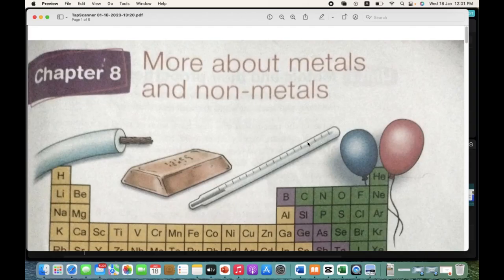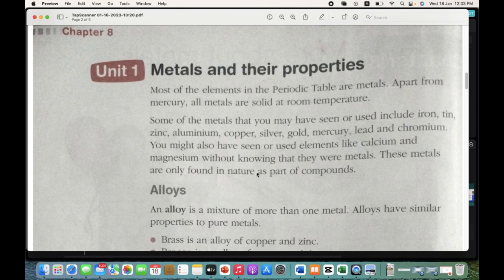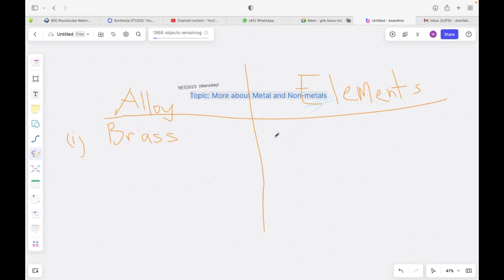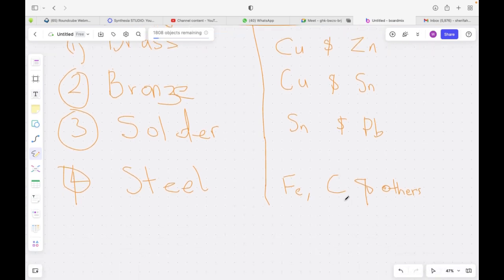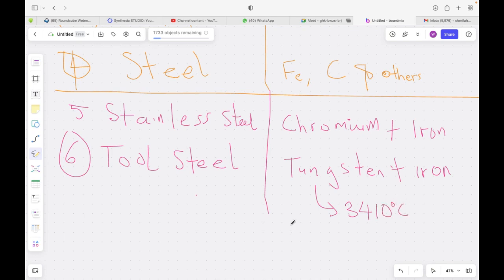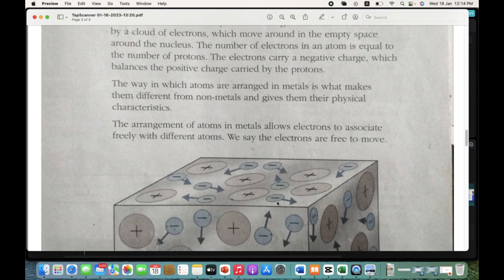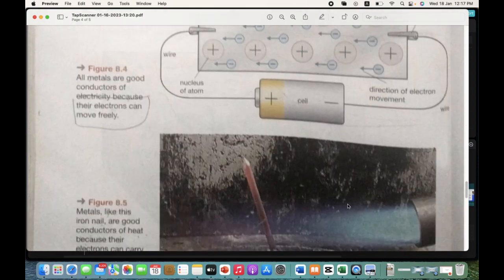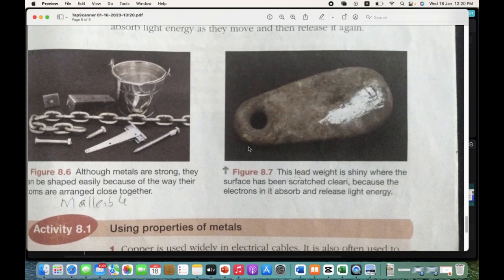More About Metals And Non metals Part 1 Grade 8